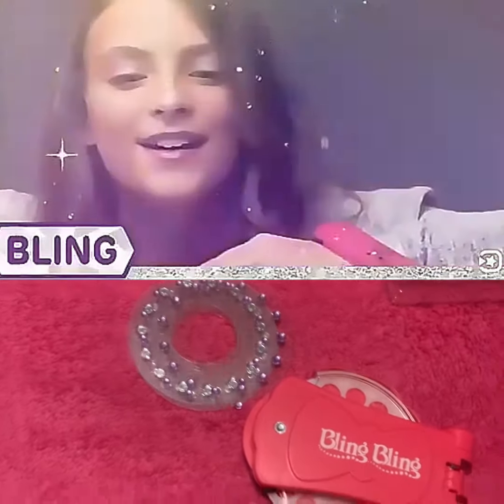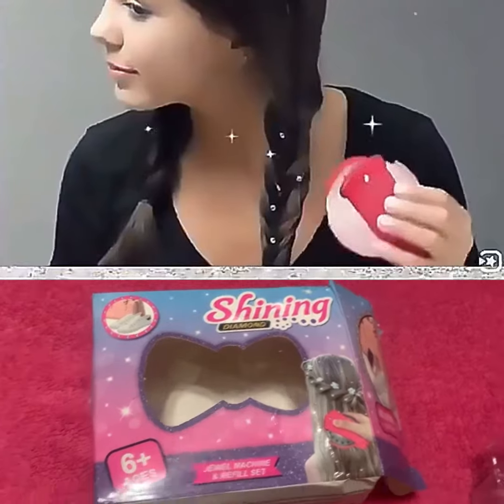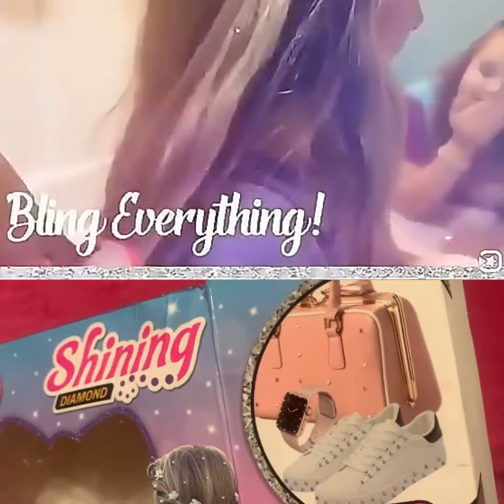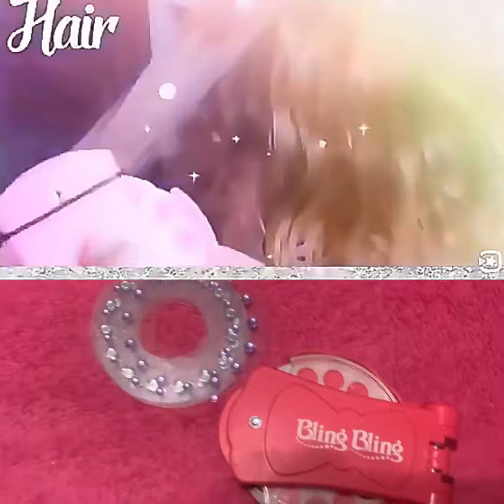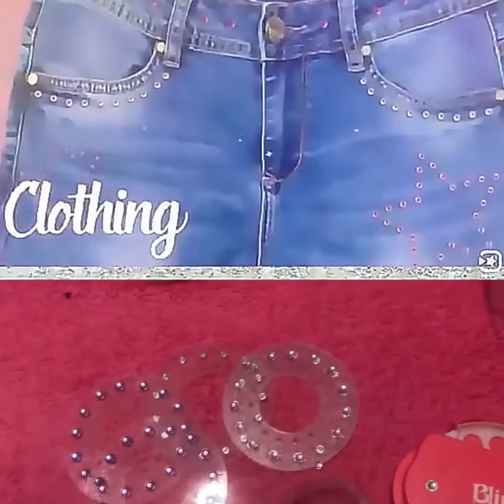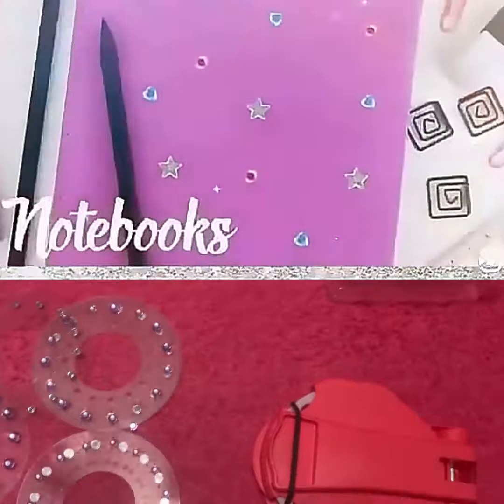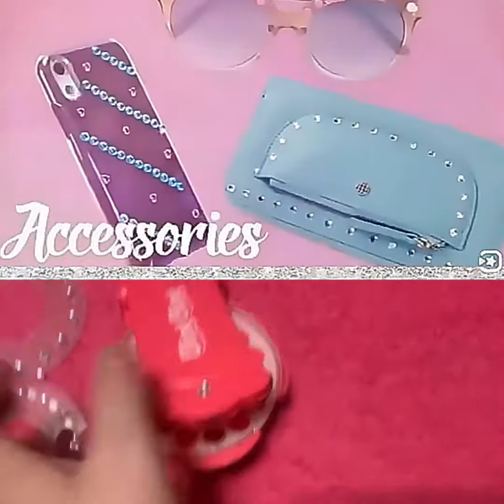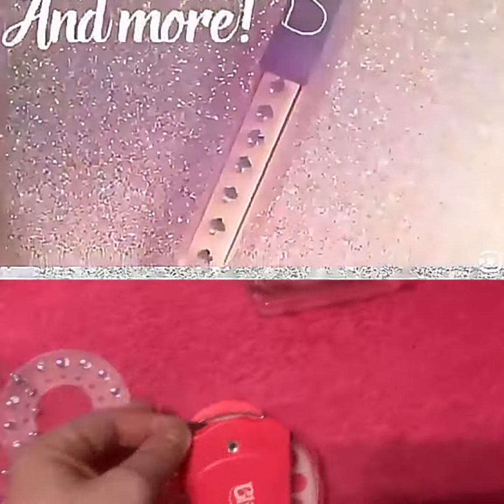Shining Bling Bling Hair